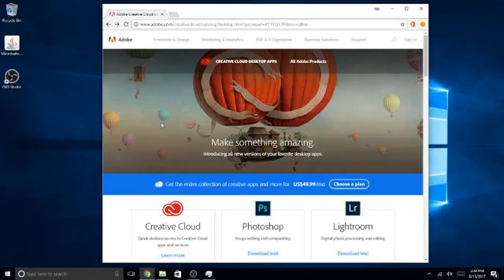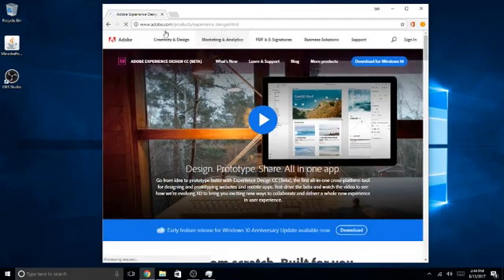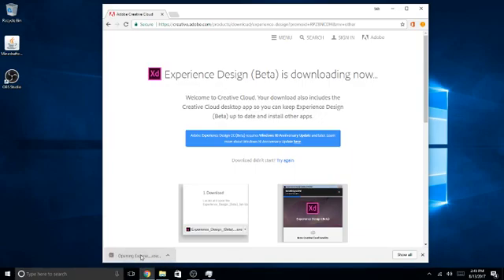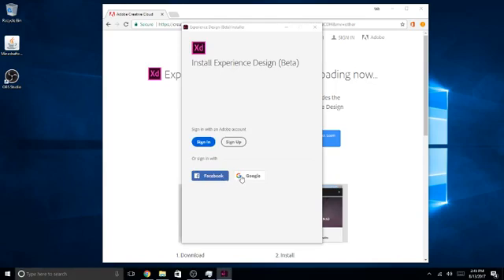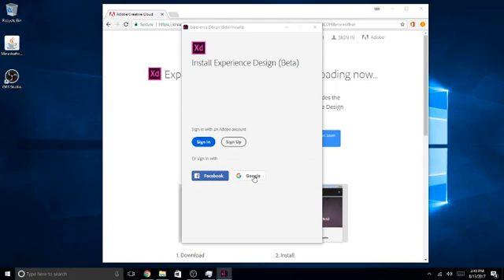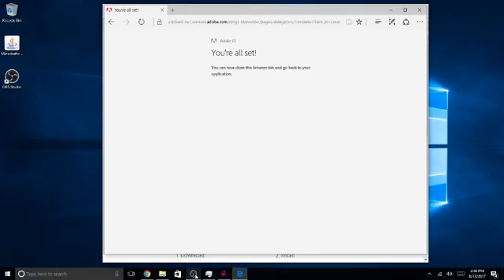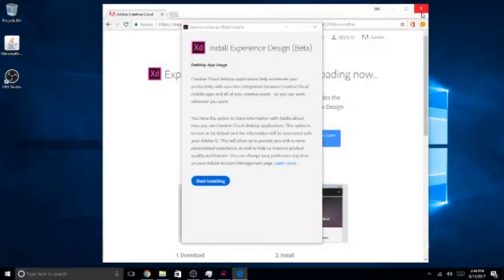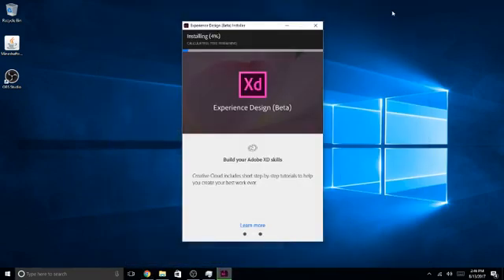how to install adobe experience design in windows 10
this video will show you how to install adobe experience design in windows 10. you can not use this software in other versions of windows. enjoy the video.